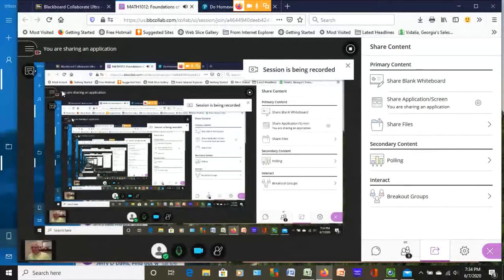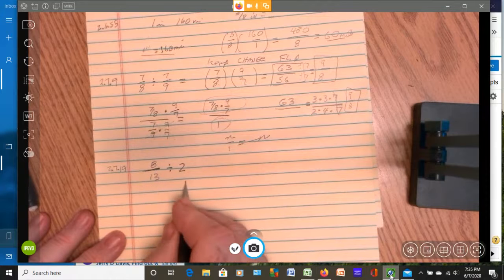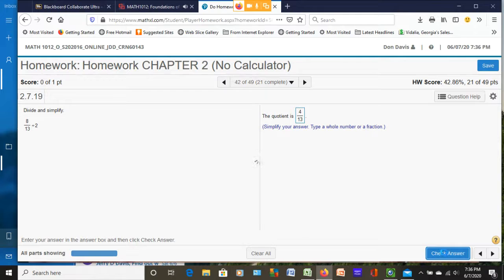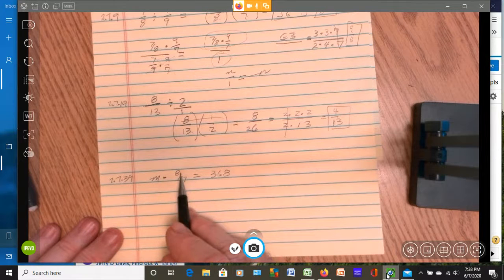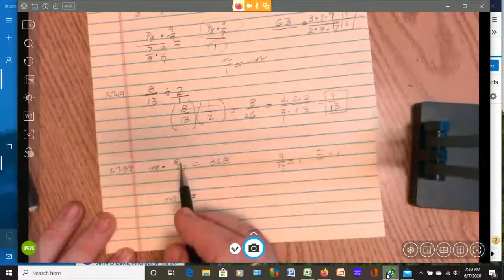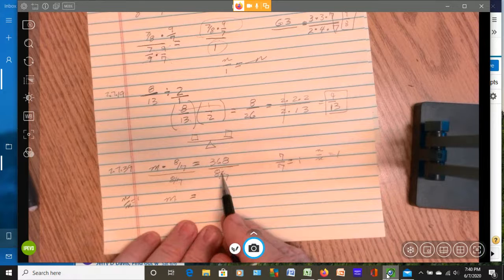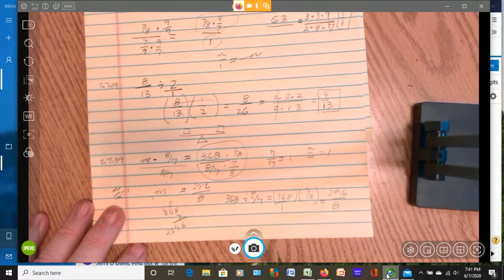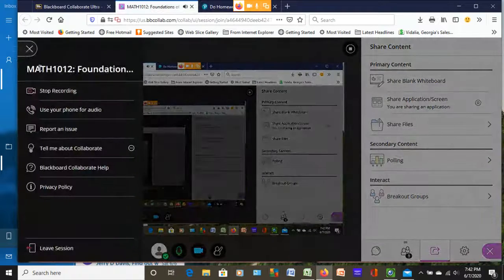2. 7. 19 & 2. 7. 39 Divide Fractions